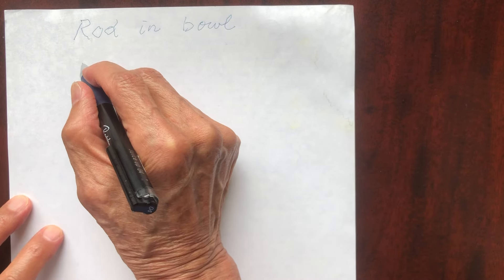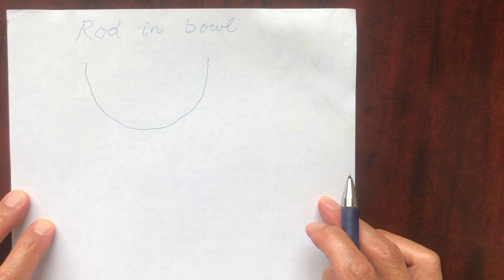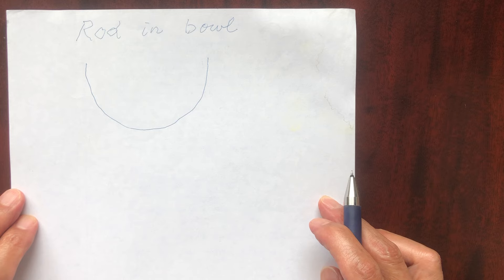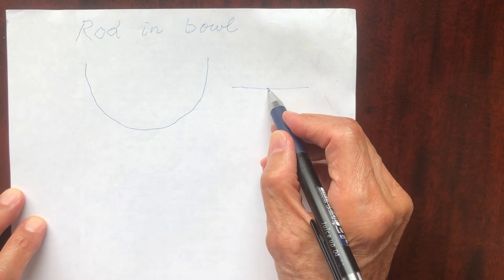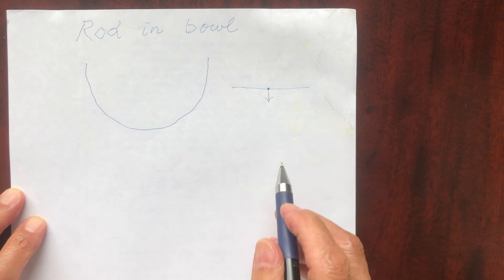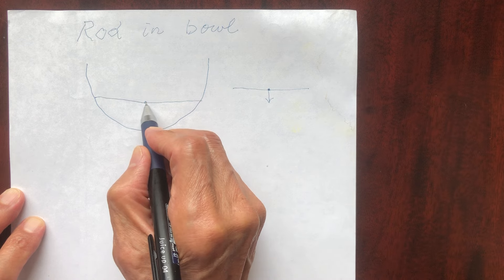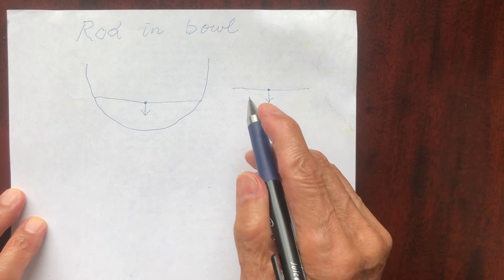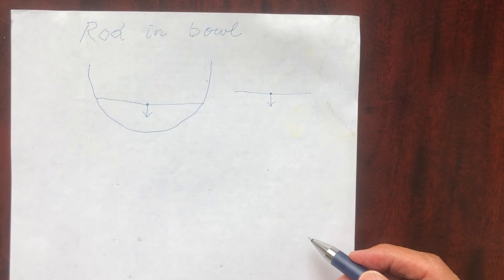Solution rod in bowl part 1 revised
Rod in bowl reload revised